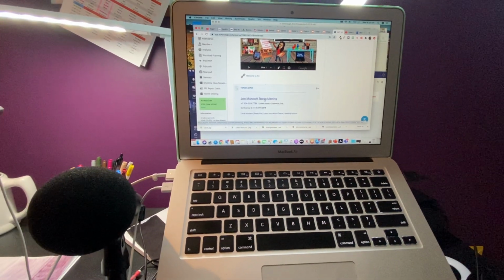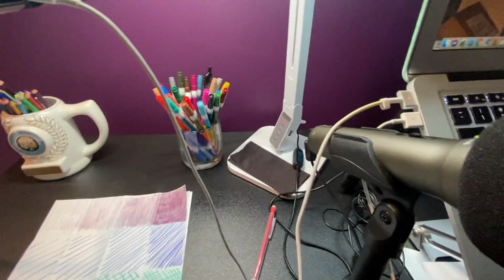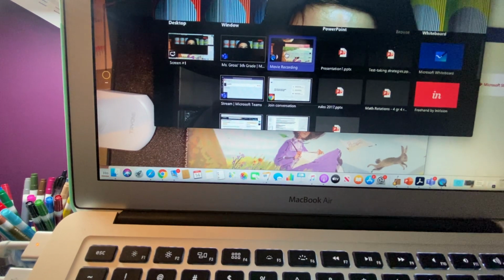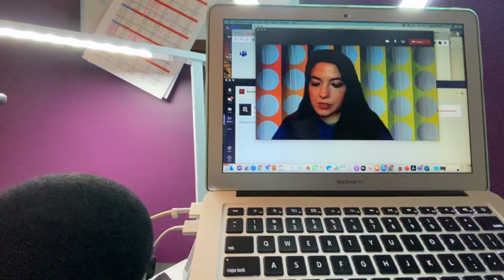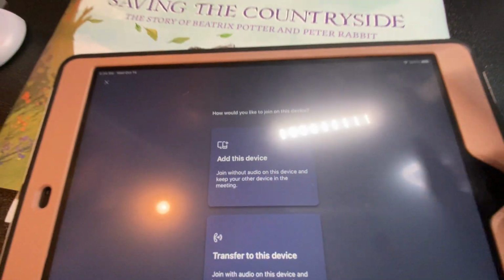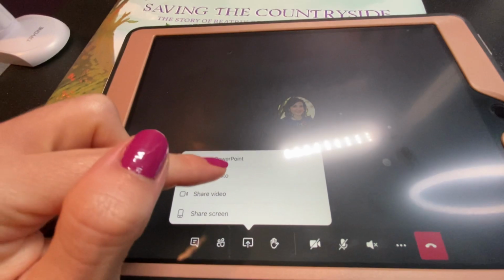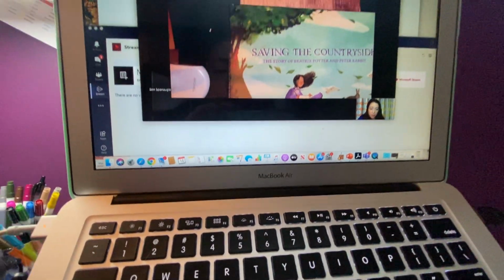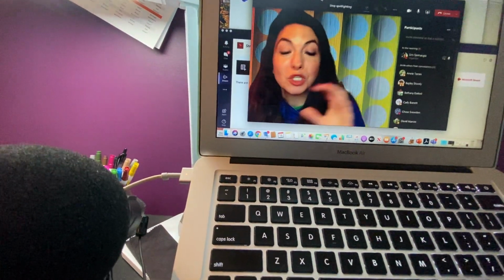Using your iPad as a document camera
There are two ways I use my iPad as a document camera with Microsoft Teams. In this video I will show you how!